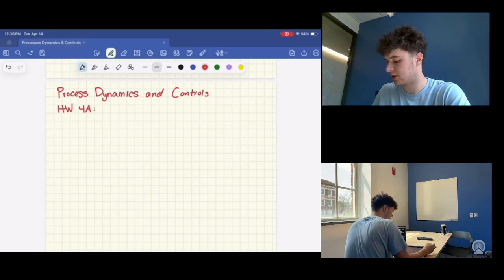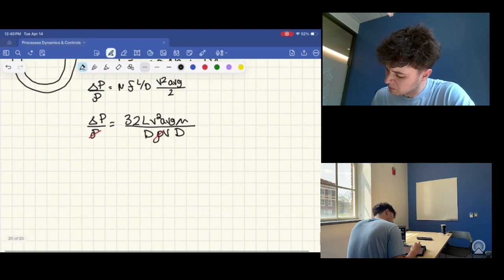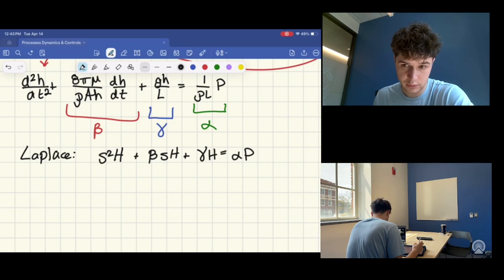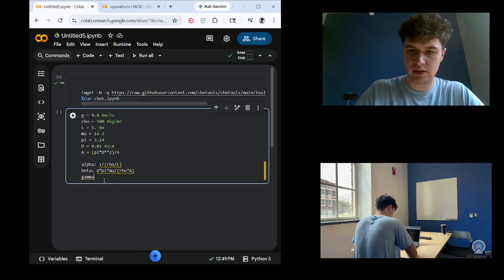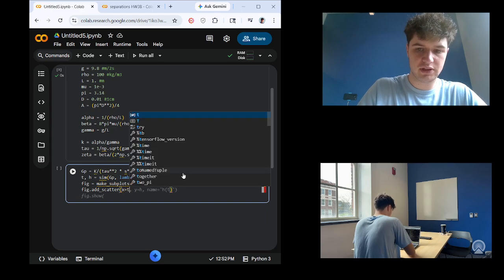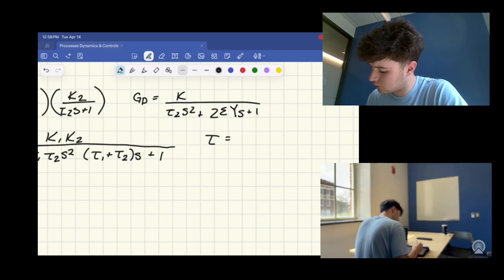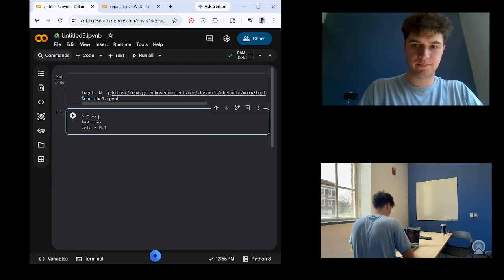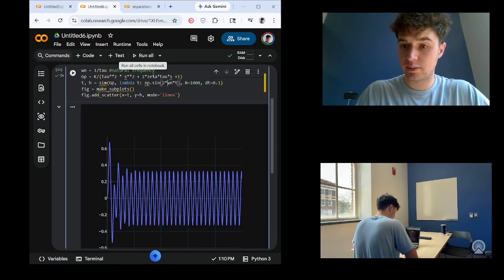Process Dynamics and Controls HW4A